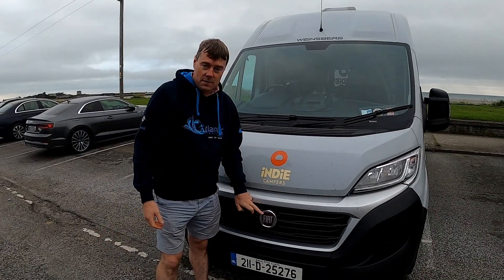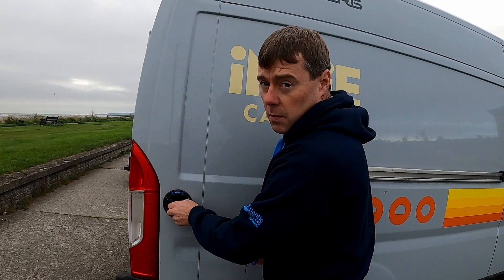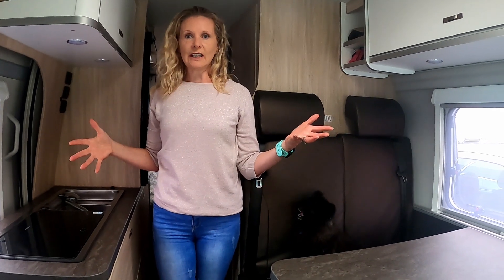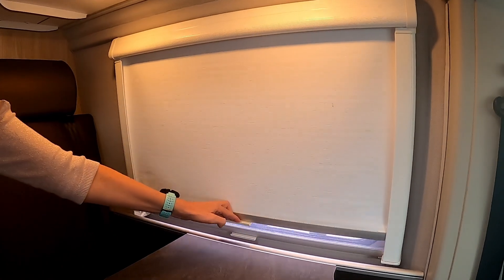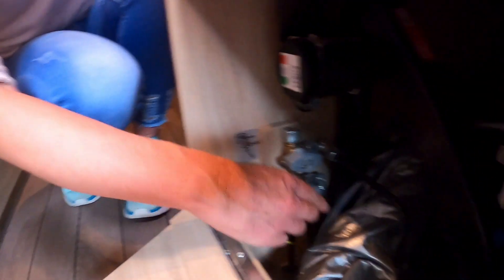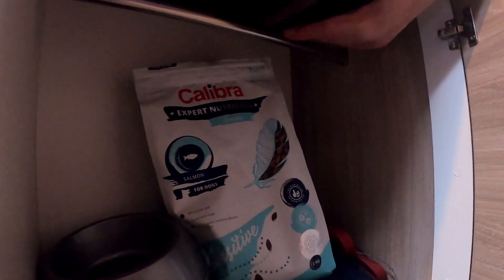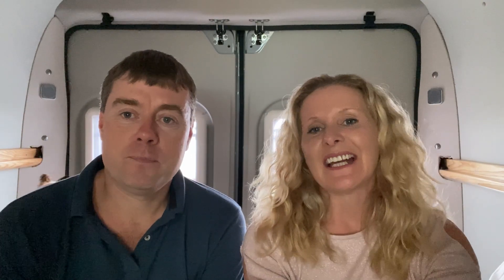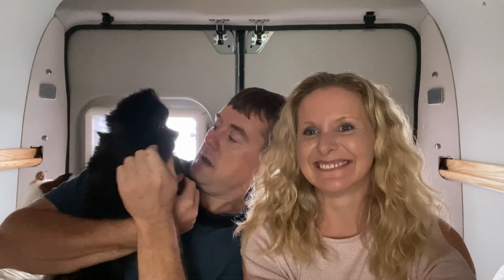Tour of our FIAT DUCATO Camper Rental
This is video number 3 of a 4 part series about renting a campervan and travelling around Ireland.  We have wanted to rent a camper for a long time.. try before you buy, type trip! Van life at it's best!

This video is a van tour of our Fiat Ducato Camper that we rented for two weeks.  We give you an extensive tour of our camper, inside & out.  Including a special appearance from our two dogs Ollie & Allie.

Thank you as always, for watching and for your support.

Jacqueline & Joe ❤️